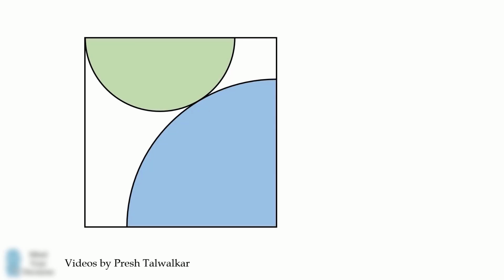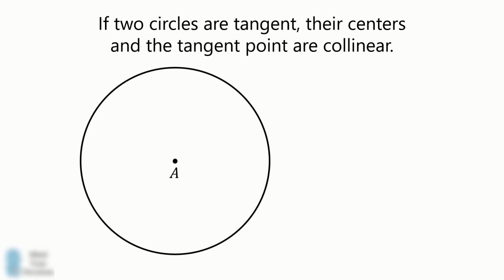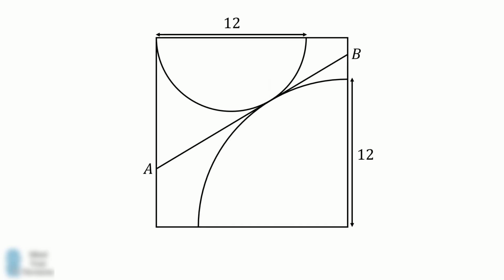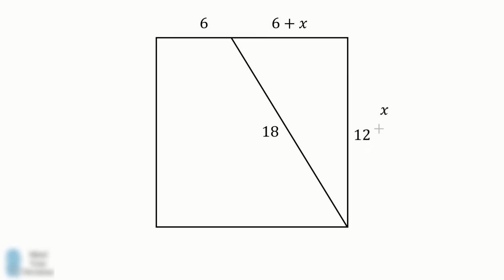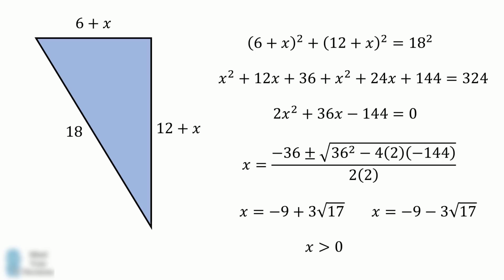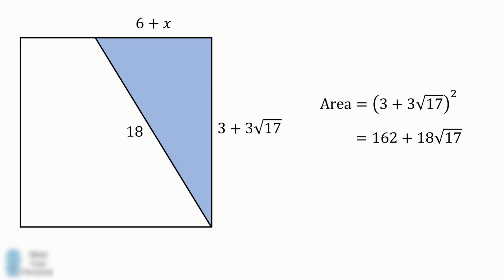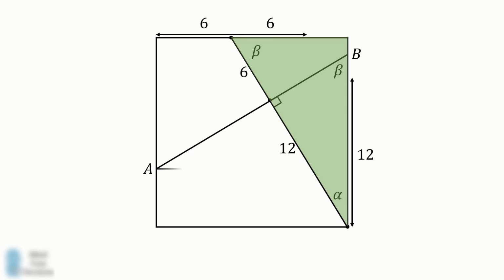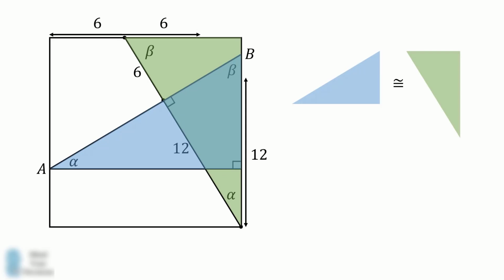Tính diện tích hình vuông, cạnh AB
hơi hơi khó .